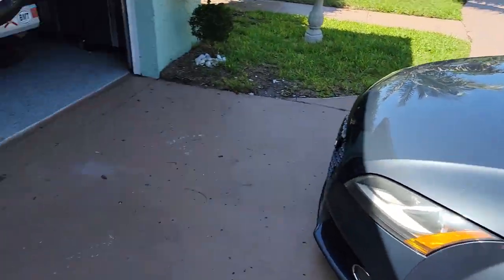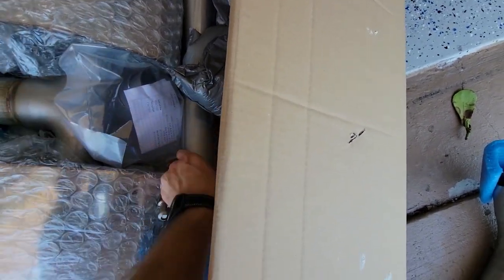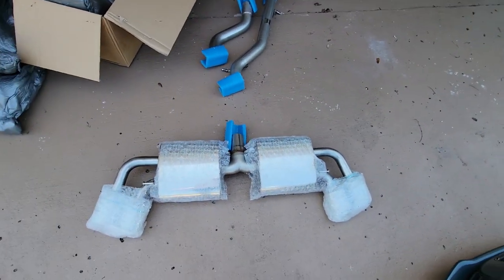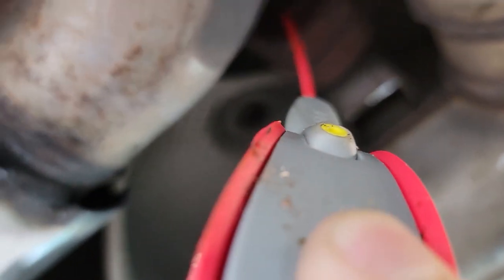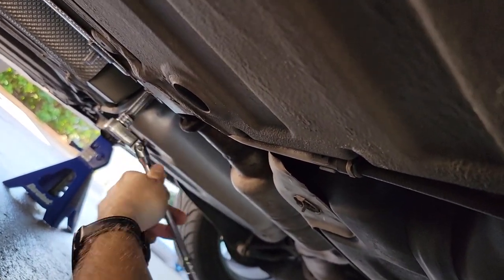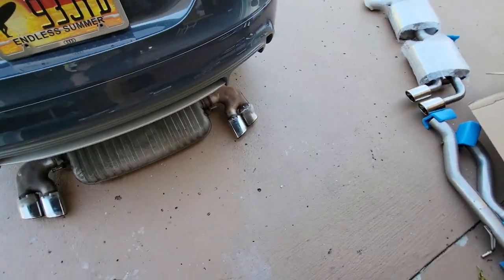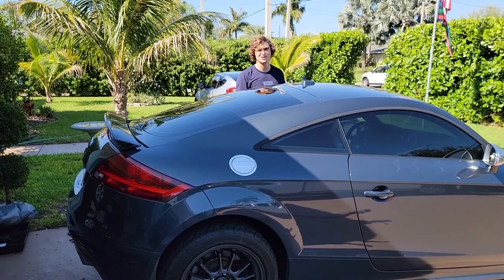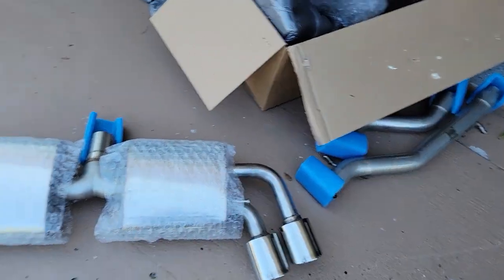Installing The Milltek Exhaust on the Audi TTS!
Wot Box or $150 Store Credit

Wot box enables no lift shift & 2-step on any car. Even works on DSG cars (2 step/ lc)

Check my YouTube (Danny Hampton) for install vid on the TTS.